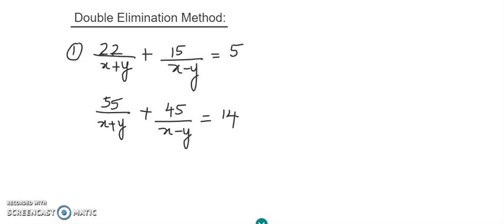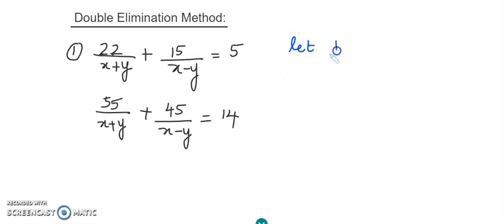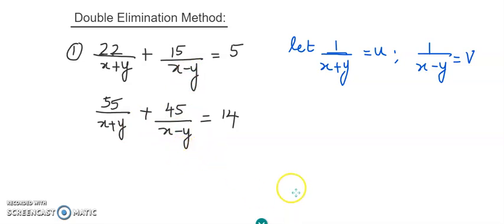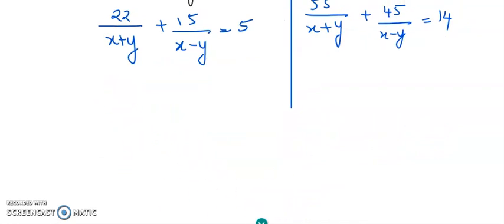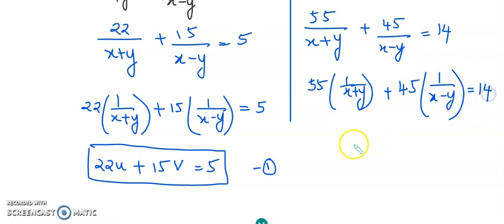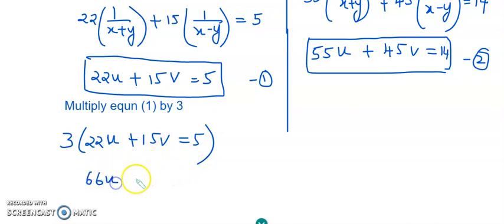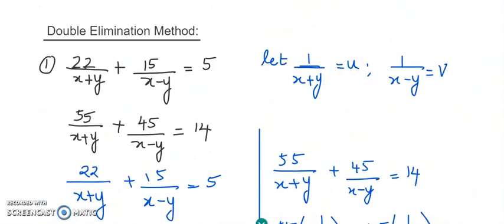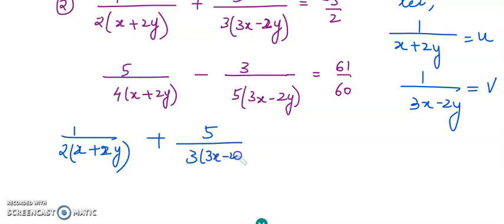Double Elimination Method CBSE Class X Math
The simultaneous equations have to be first reduced and solved by using the elimination method twice to get the answer.